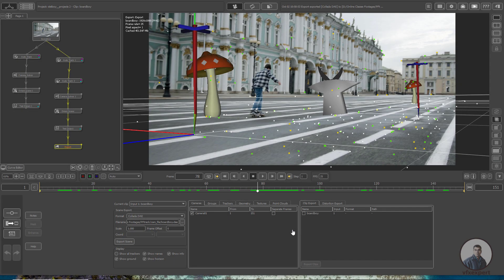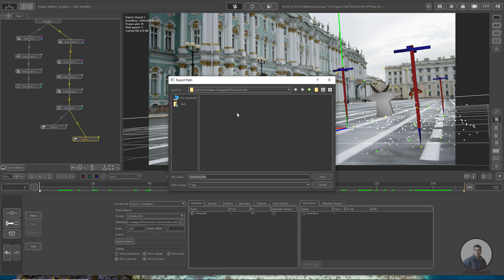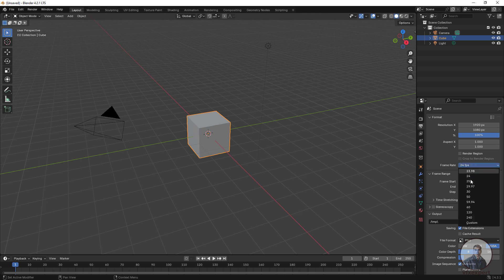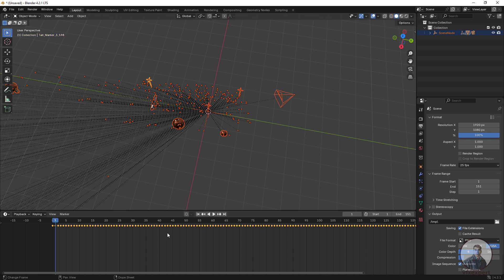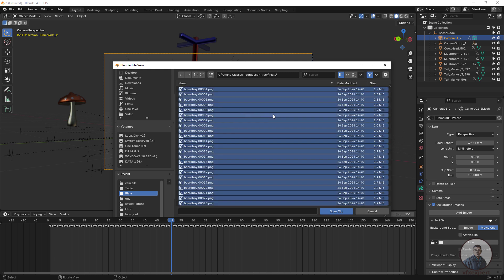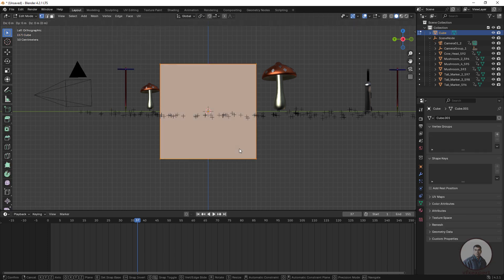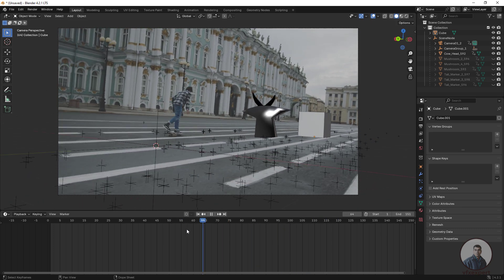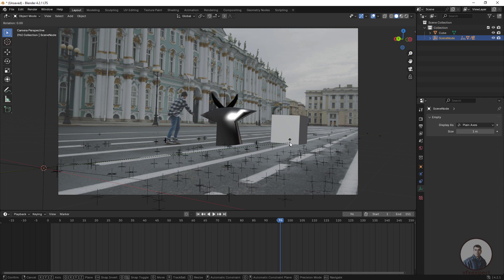PFTrack To Blender Camera Export | Export PFTrack To Blender 4.2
In this video we will see how to export camera track from pftrak to blender and also we will see how to orient scene in blender.